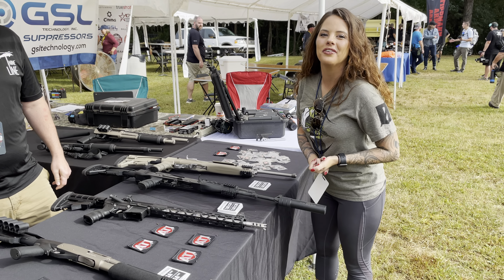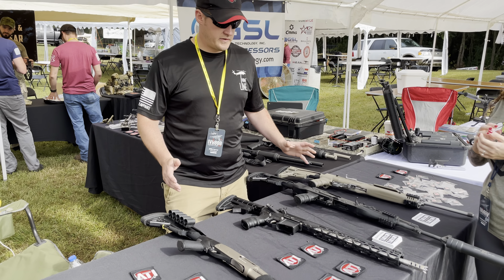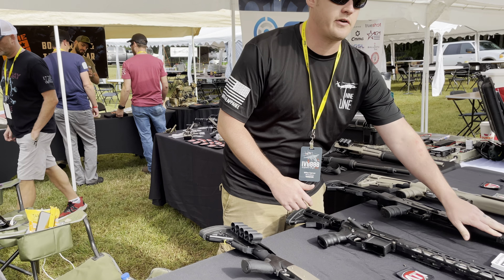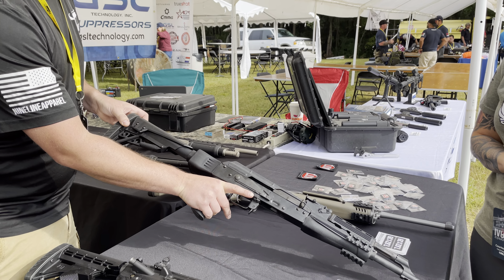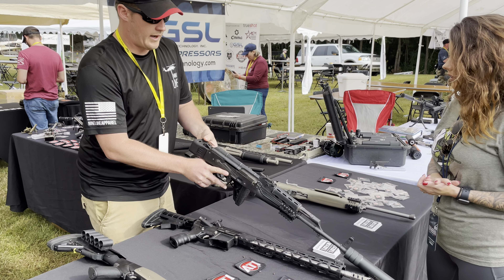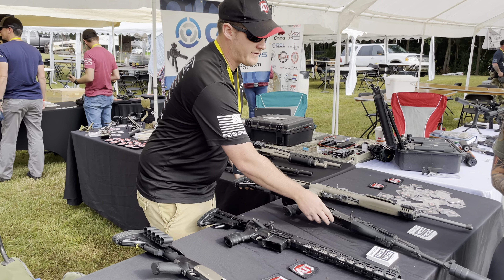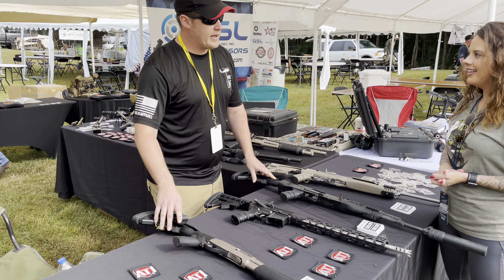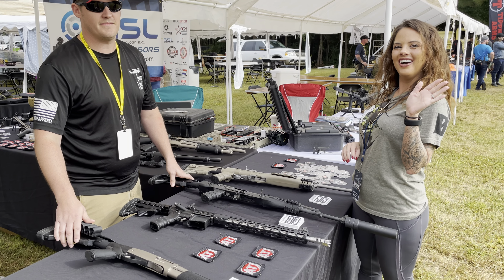ATI Outdoors from IV8888!